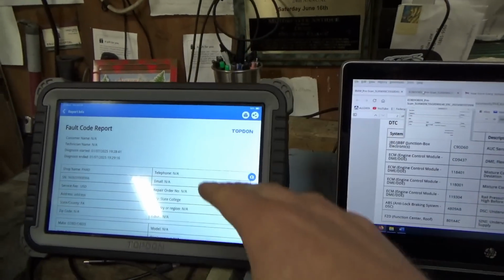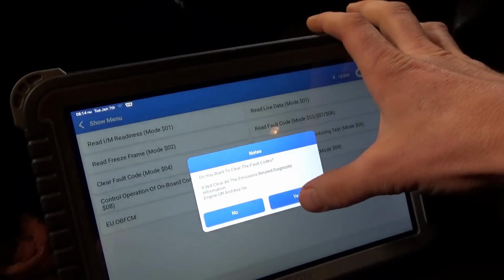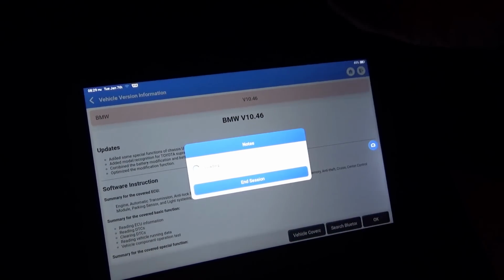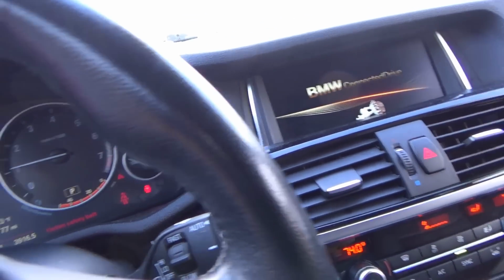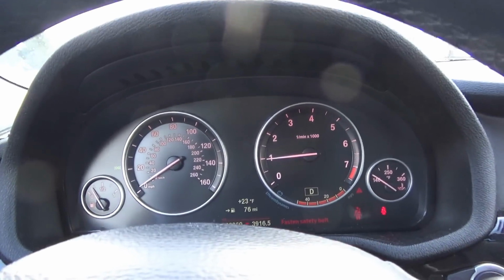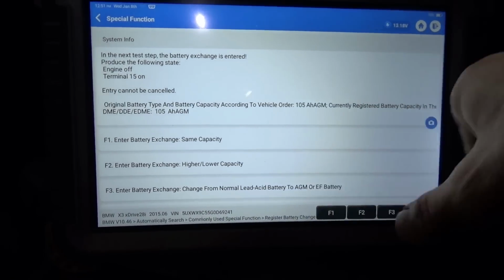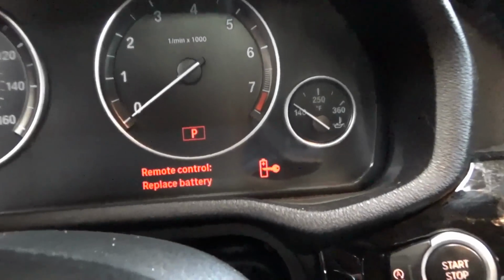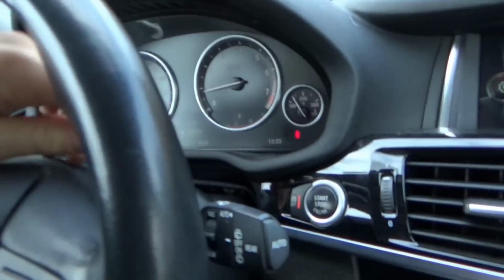BMW NO THROTTLE?? ('16 X3 Turbo)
Owner of this clean 2016 BMW X3 Turbo says that occasionally the car will go into "reduced power mode" and have "NO THROTTLE RESPONSE"...sound familiar?

I expected this one to be the classic "Turbo Wastegate Actuator" problem...but NOT THE CASE!
Car seems to drive absolutely fine, and the stored DTCs don't make much sense.

WHAT IS GOING ON HERE? How do we recreate the customer complaint??

TOPDON Phoenix Plus:

Ivan